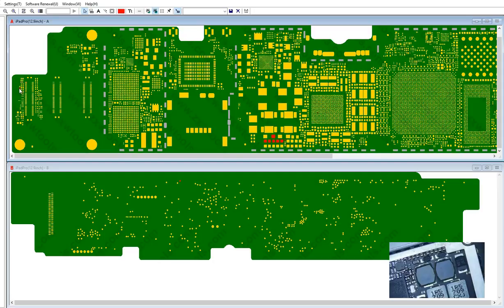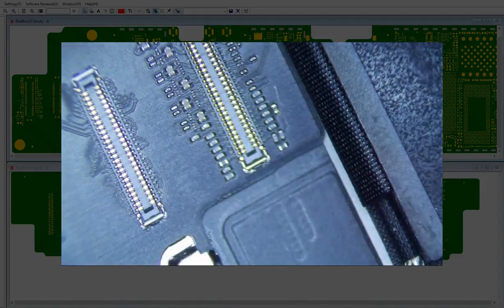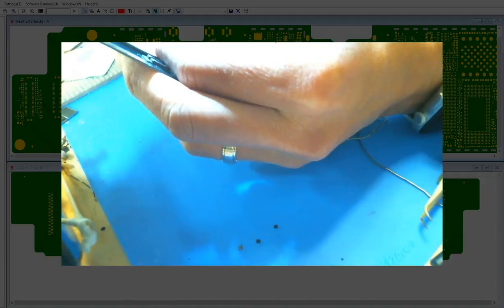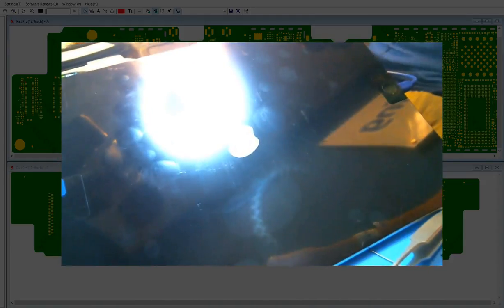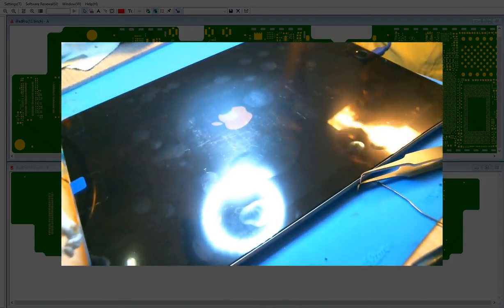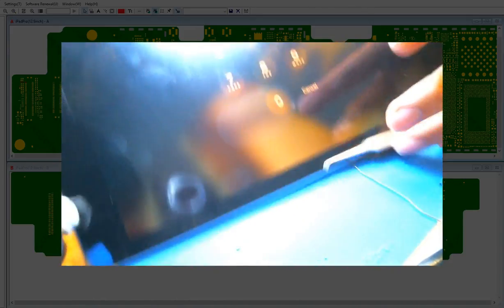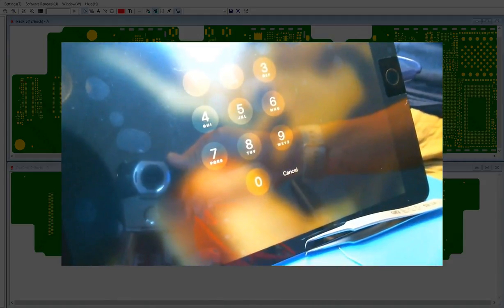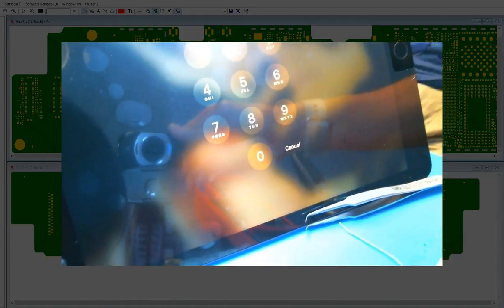iPad Pro 9.7 Backlight Repair